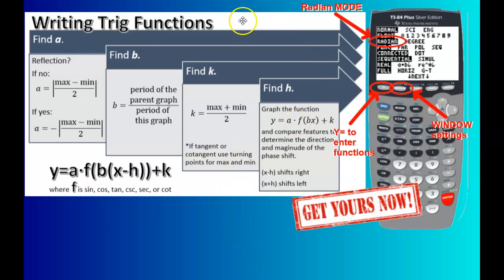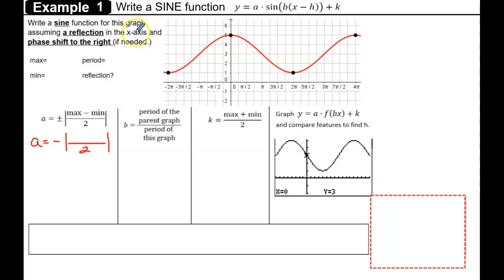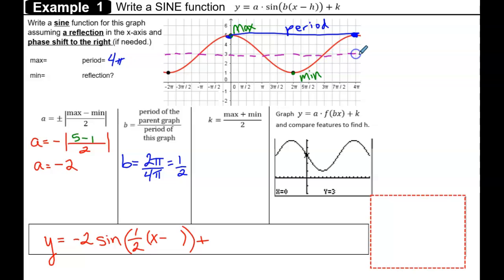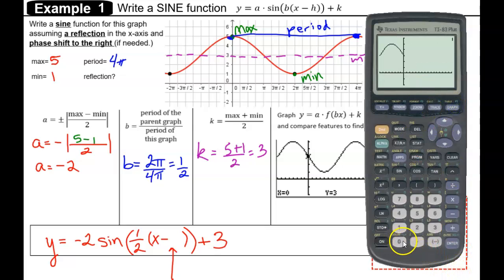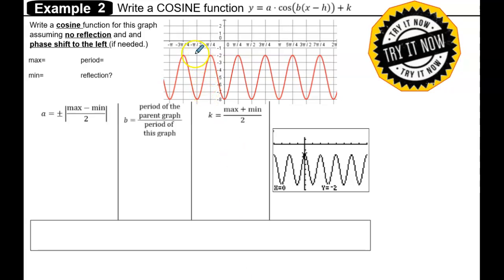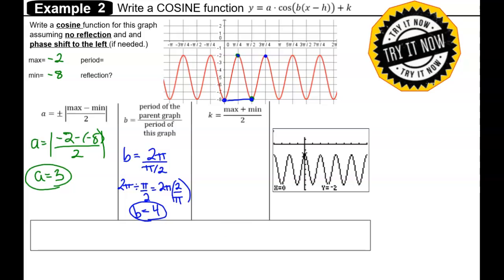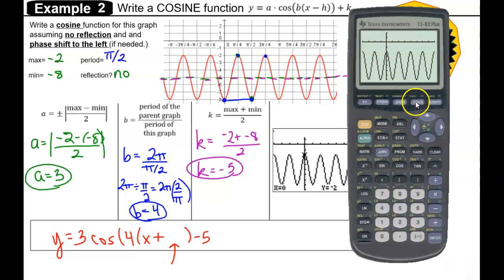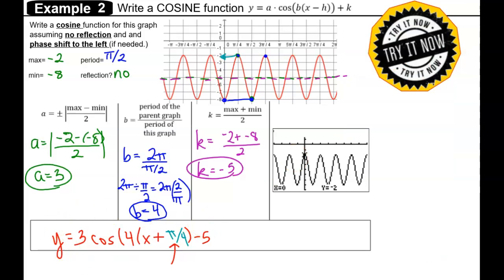U6L3 Ex.1&2: Write sine and cosine functions given graphs